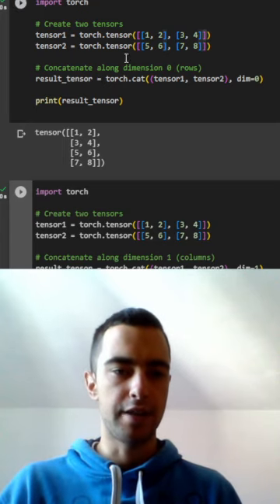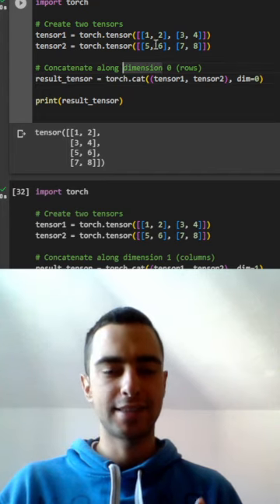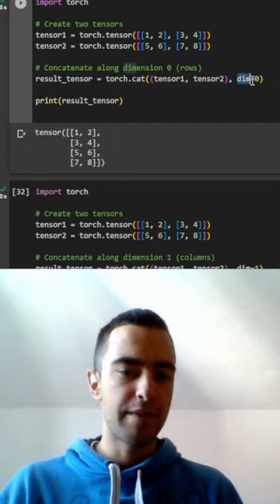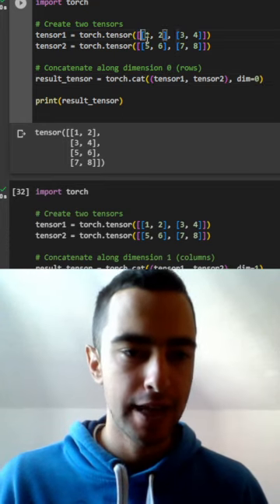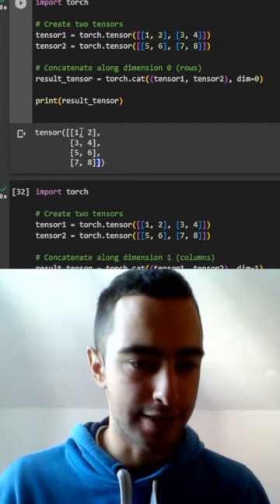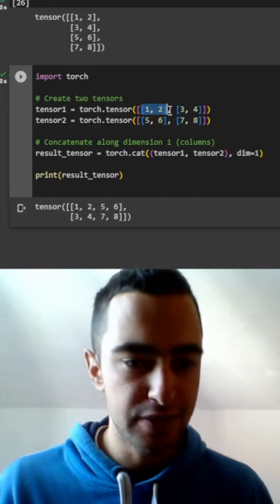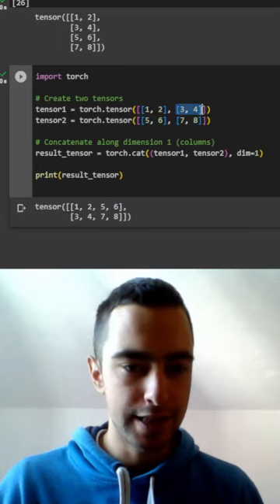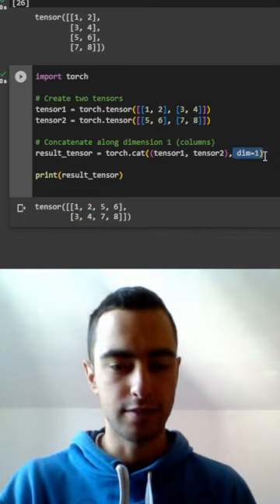torch.cat - Recreating ChatGPT Machine Learning - Part 5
📚 Explore our video courses covering a wide range of AI topics.
💬 Engage with the community, share your thoughts, and seek assistance from both fellow learners and me. Attention! The course below is for training ML (AI) Researchers and engineers, not for AI business.
We will learn how to build GPT, Stable Diffusion, Llama2 from scratch, not how to use them in a business setting. My Zero To Hero: AI Entrepreneur Course import torch

# Create two tensors
tensor1 = torch.tensor([[1, 2], [3, 4]])
tensor2 = torch.tensor([[5, 6], [7, 8]])

# Concatenate along dimension 0 (rows)
result_tensor = torch.cat((tensor1, tensor2), dim=0)

print(result_tensor)

import torch

# Concatenate along dimension 1 (columns)
result_tensor = torch.cat((tensor1, tensor2), dim=1)

print(result_tensor)

torch.cat